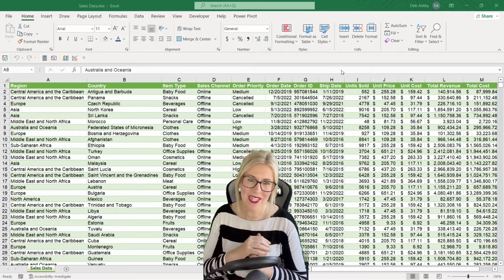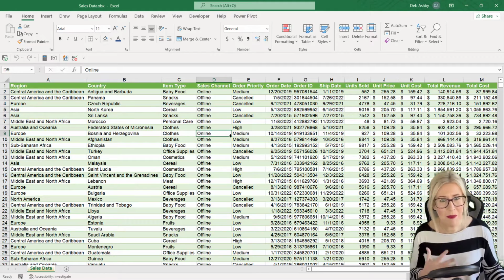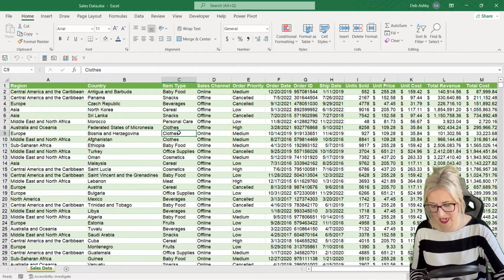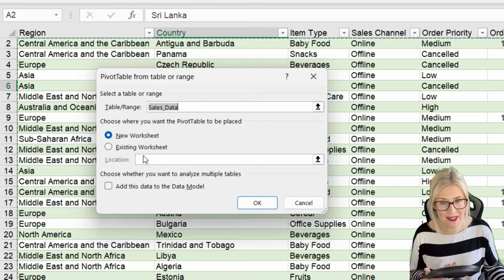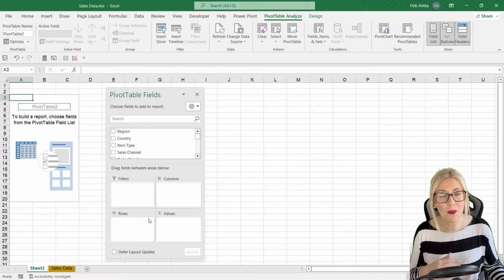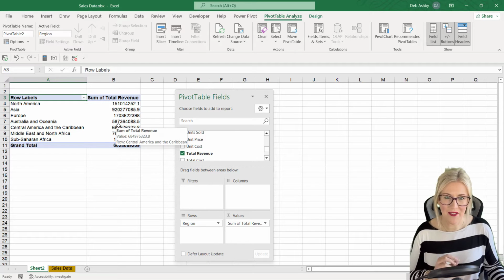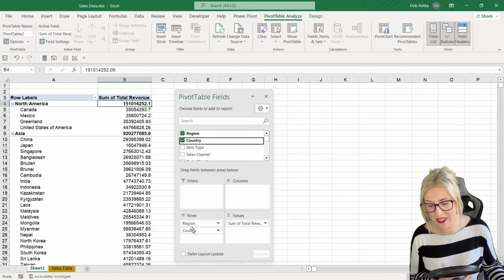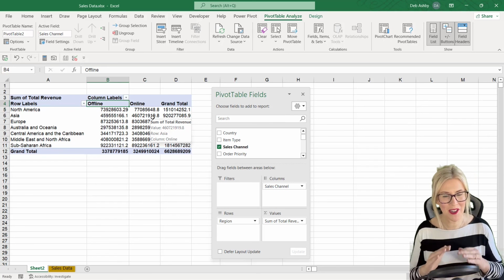🎉Create a Basic Pivot Table in Excel – Essential Data Analysis Skill☝️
Many people find themselves in job roles that require data analysis skills. Excel Pivot Tables are the single most useful tool in Excel for extracting meaning from large amounts of data.

A Pivot Table is a dynamic table. Instead of data in the table remaining static, a Pivot Table allow us to move fields around to create different types of summaries. This is useful if we want to evaluate our data against multiple different metrics.

In this vide, we will learn the ABSOLUTE BASICS of creating Pivot Tables. This one is for the beginners and those looking to improve their Pivot Table knowledge.

We will look at a basic example of Pivot Table creation and look at some of the preliminary steps we should take to make updating our Pivot Tables easier. We will build a basic Pivot Table report, look at number formatting and how we can create different summaries by pivoting the fields.